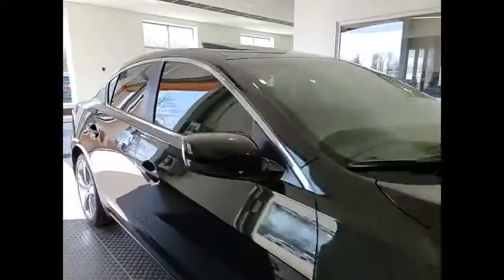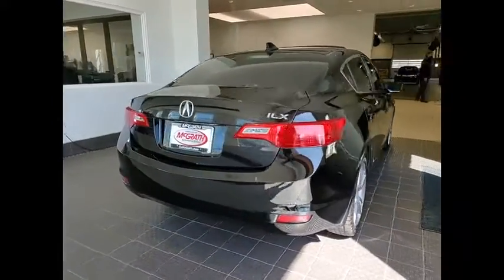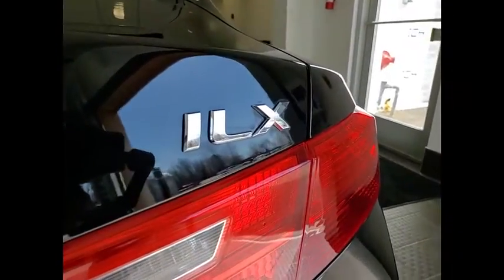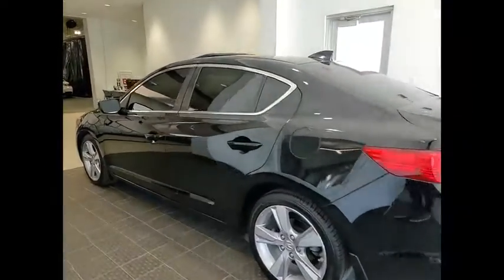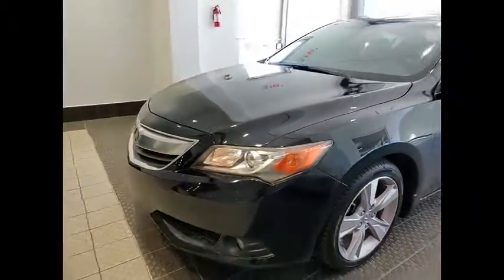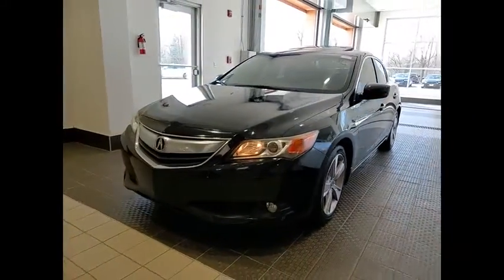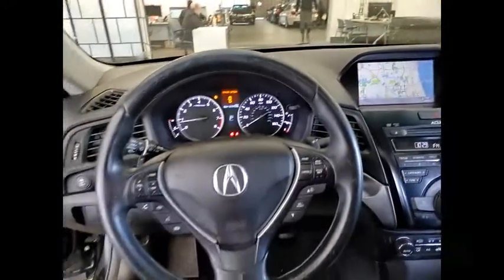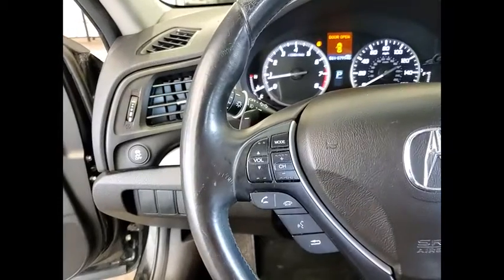2013 Acura ILX XP5222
2013 Acura ILX Tech Pkg

1620 S. Milwaukee Ave